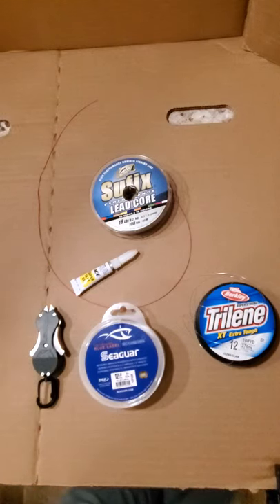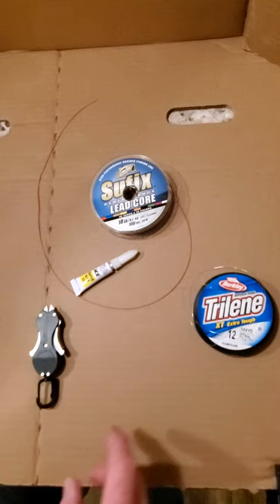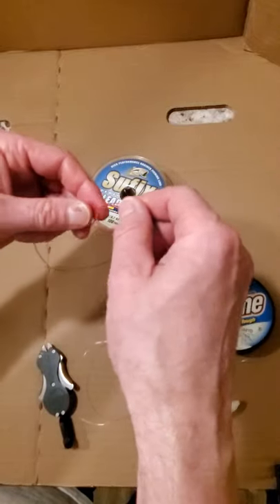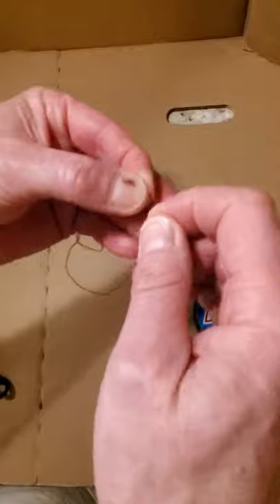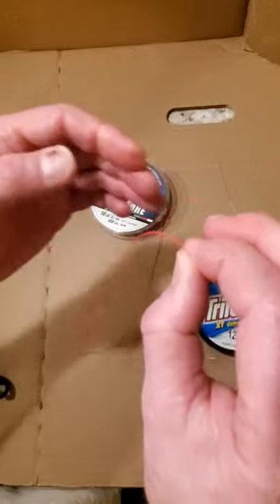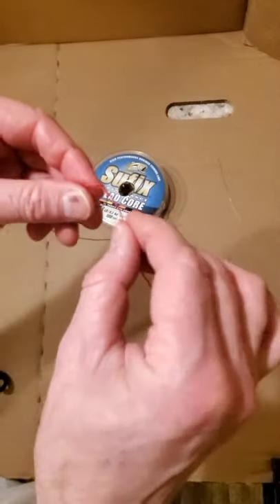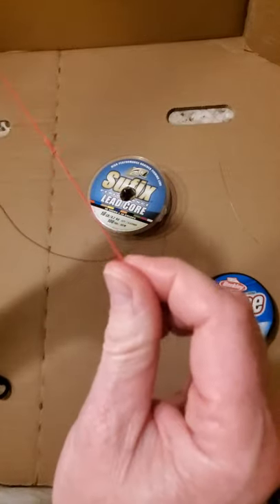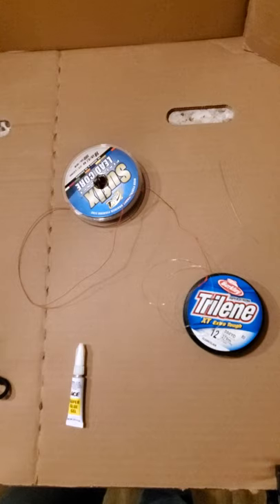How to Tie a Willis Knot (High Res.)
Join a monofilament leader to lead core line using a double Willis knot.